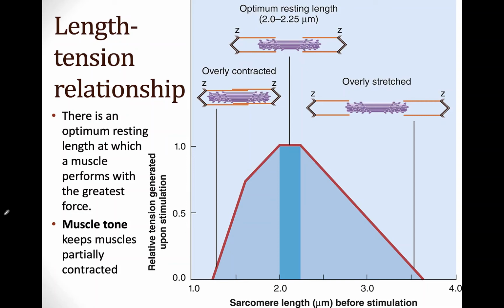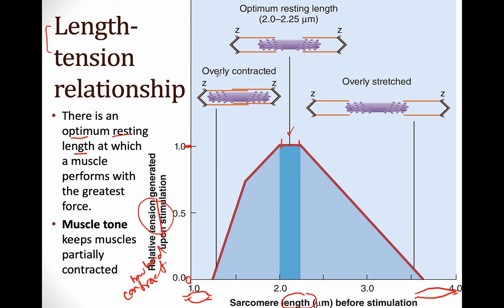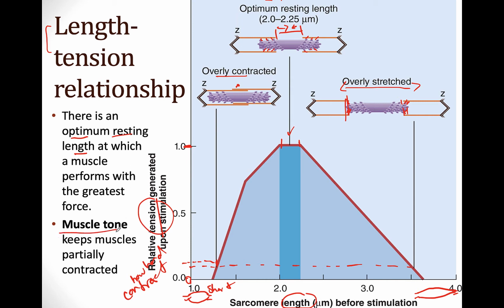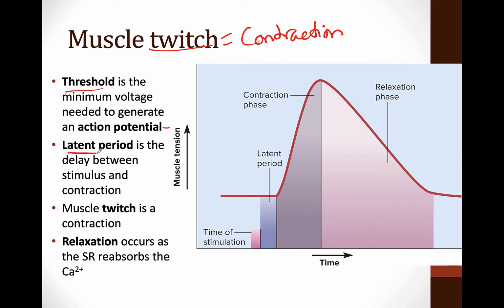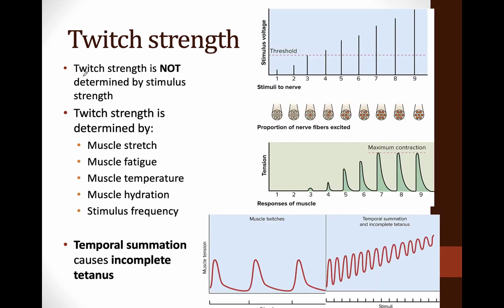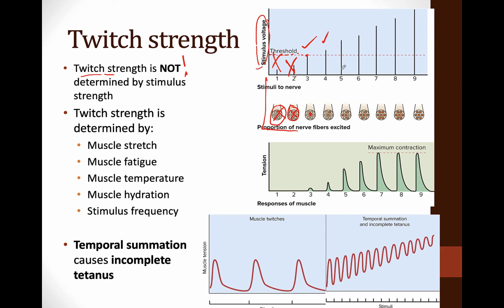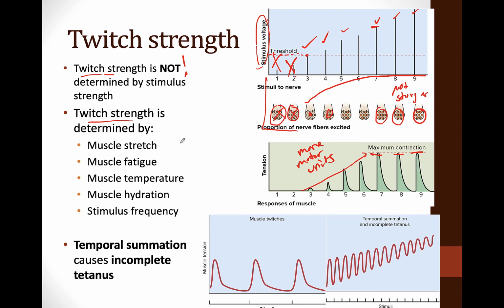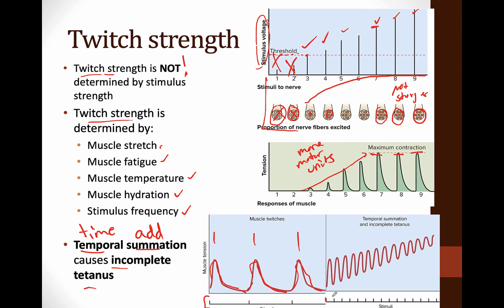11.5 Muscle Twitch